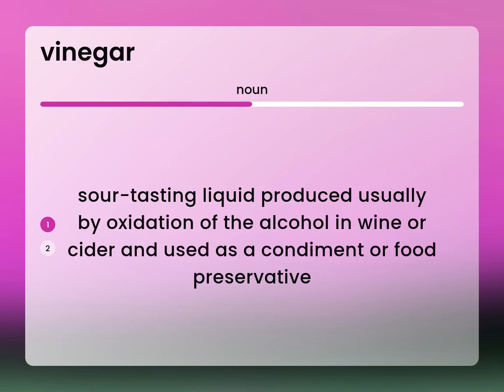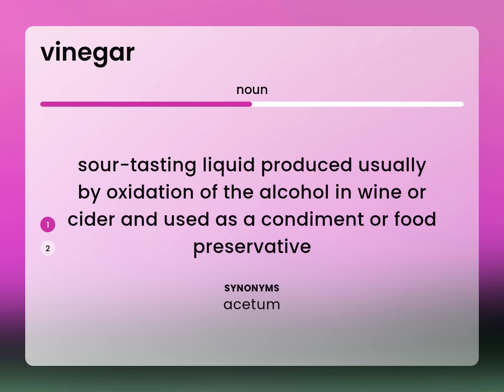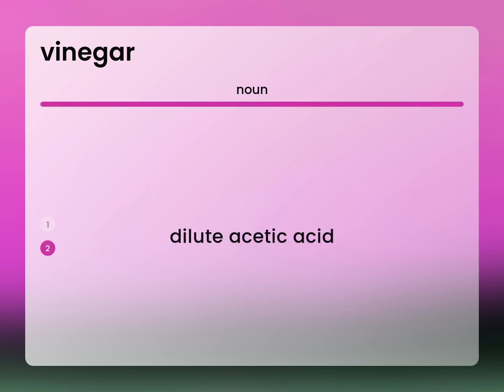Vinegar — what is VINEGAR definition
VINEGAR in the dictionary

Susan Miller (2023, June 21.) What is Vinegar meaning?